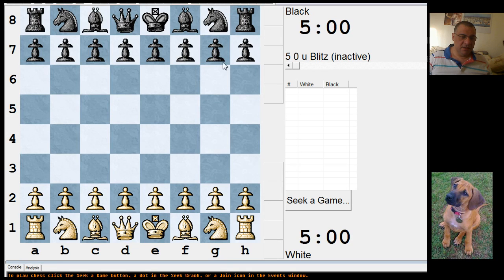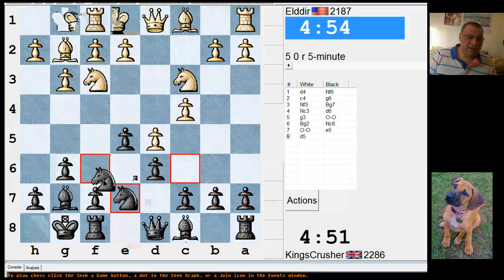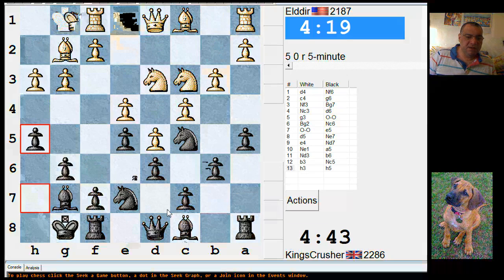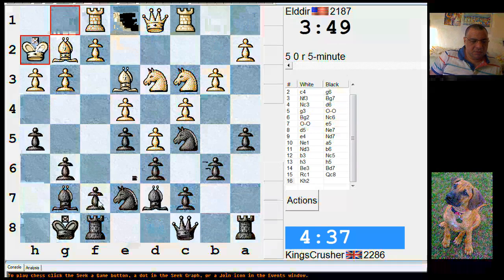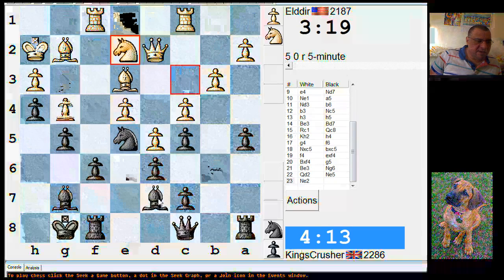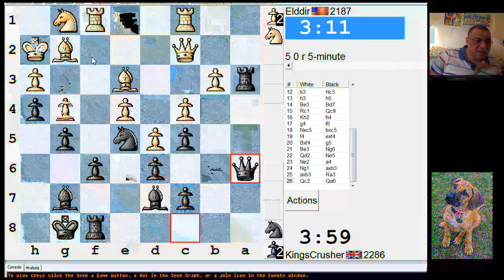King's Indian: fianchetto, (Szabo) (E62) : LIVE Blitz #1453 vs Elddir (2187) (Chessworld.net)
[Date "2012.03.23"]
[Round "-"]
[White "Elddir"]
[Black "KingsCrusher"]
[Result "0-1"]
[ICCResult "White checkmated"]
[WhiteElo "2187"]
[BlackElo "2286"]
[Opening "King's Indian: fianchetto, Uhlmann (Szabo) variation"]
[ECO "E62"]
[NIC "KI.72"]
[Time "12:30:44"]
[TimeControl "300+0"]

1. d4 Nf6 2. c4 g6 3. Nf3 Bg7 4. Nc3 d6 5. g3 O-O 6. Bg2 Nc6 7. O-O e5 8. d5
Ne7 9. e4 Nd7 10. Ne1 a5 11. Nd3 b6 12. b3 Nc5 13. h3 h5 14. Be3 Bd7 15. Rc1
Qc8 16. Kh2 h4 17. g4 f6 18. Nxc5 bxc5 19. f4 exf4 20. Bxf4 g5 21. Be3 Ng6
22. Qd2 Ne5 23. Ne2 a4 24. Ng1 axb3 25. axb3 Ra3 26. Qc2 Qa6 27. Rf2 Bxg4
28. Rb1 Bd7 29. Bc1 Ra5 30. Nf3 Ra8 31. Nxe5 dxe5 32. Qd2 Ra2 33. Bb2 Qd6
34. Qe3 Bh6 35. Qf3 Kg7 36. Rbf1 Rf8 37. Kh1 Raa8 38. Qc3 Rab8 39. Kh2 Rf7
40. Bc1 Rbf8 41. Bf3 Kg6 42. Qe1 Bc8 43. Qd1 Qd7 44. Bh5+ Kg7 45. Bxf7 Qxh3+
46. Kg1 Rxf7 47. Rh2 Qg4+ 48. Rg2 Qxd1 49. Rxd1 h3 50. Rg3 g4 51. Bxh6+ Kxh6
52. Rf1 Kg5 53. Kh2 Bd7 54. Rf2 Rf8 55. b4 cxb4 56. Rb3 Rb8 57. c5 Ba4 58.
Rbb2 b3 59. Rfd2 Rb4 60. Re2 Bb5 61. Re3 Bc4 62. Kg3 Ra4 63. d6 cxd6 64.
cxd6 Ra7 65. Rc3 Be6 66. Rc7 Ra2 67. d7 Bxd7 68. Rxa2 bxa2 69. Ra7 Be6 70.
Ra6 Bb3 71. Ra3 Bc4 72. Ra4 f5 73. exf5 Kxf5 74. Ra5 Ke4 75. Ra4 Kd3 76. Ra5
e4 77. Ra8 e3 78. Kxg4 h2 79. Rd8+ Kc2 80. Rh8 a1=Q 81. Rxh2+ Kd3 82. Rh4
Qg1+ 83. Kf5 e2 84. Rf4 e1=Q 85. Rf3+ Qee3 86. Rxe3+ Kxe3 87. Kf6 Qf2+ 88.
Ke7 Qf7+ 89. Kd6 Qd5+ 90. Kc7 Qd3 91. Kb8 Kd4 92. Ka7 Qb3 93. Ka8 Kc5 94.